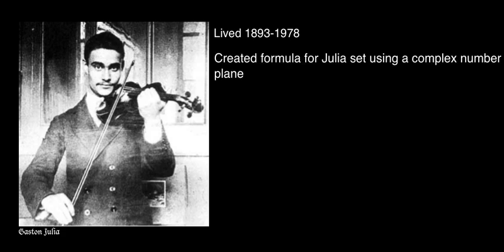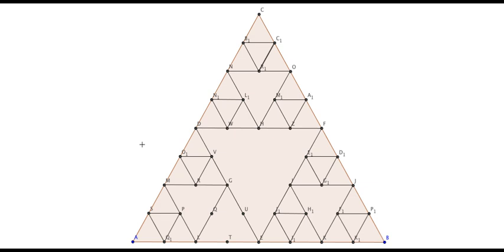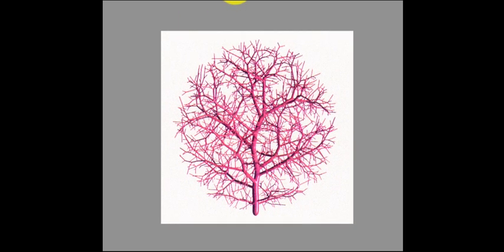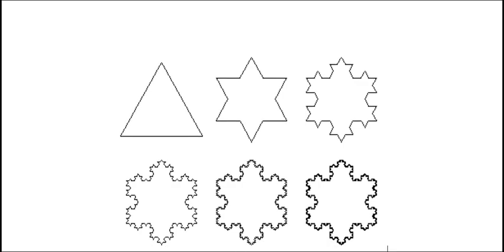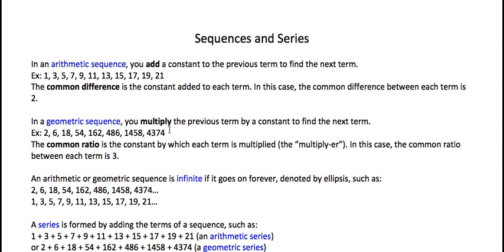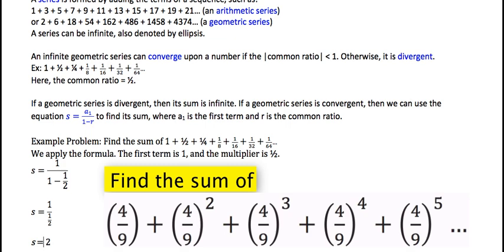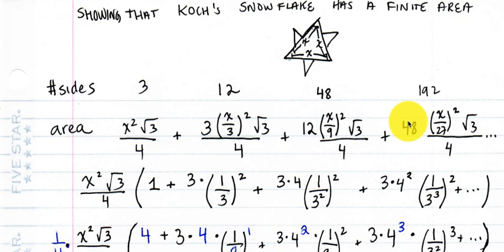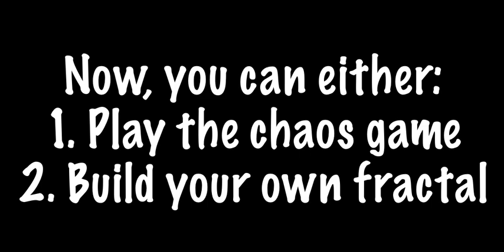Fractals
Learn about the history of fractals, the Sierpinski triangle, fractals in nature, and the various properties of the Koch snowflake, including its infinite perimeter and finite area.